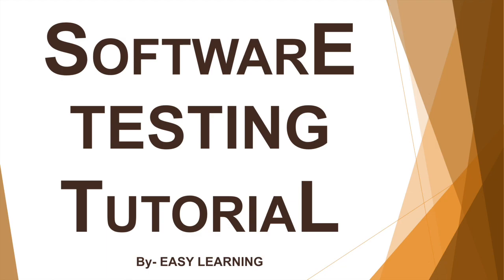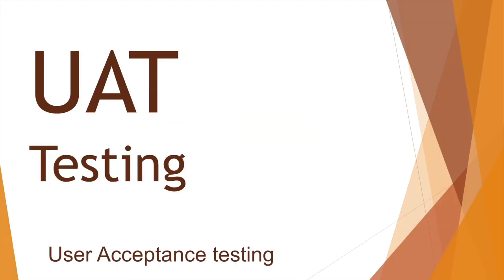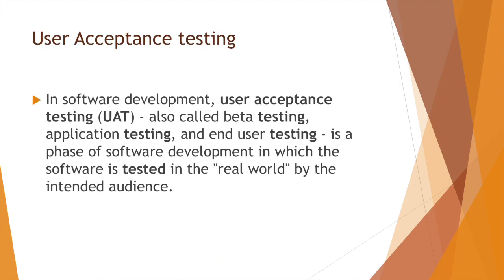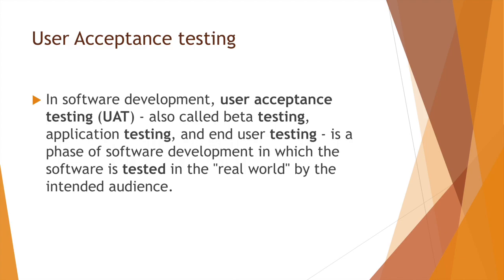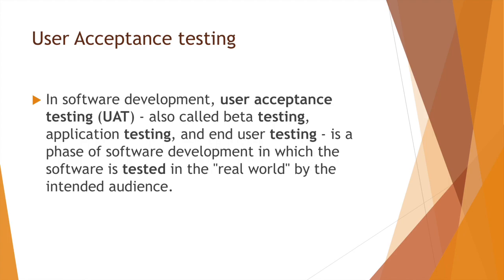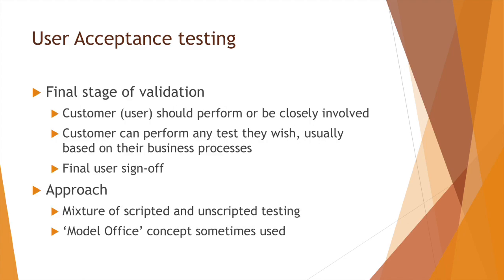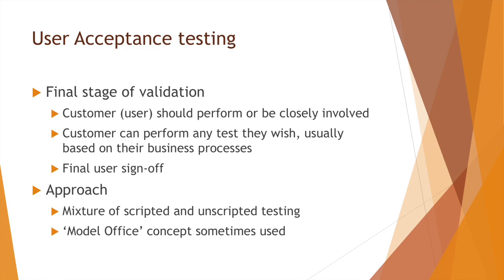What is UAT Testing in Hindi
"Manual Testing"
"Testing"
"Software Testing"
"What is Testing"
"Automation Testing"
"Testing Tutorials"
"Testing Video"
"Learn Testing"
"Learn Software Testing"
"Preparing ISTQB"
"ISTQB dumps"
"Testing Stratergy"
"Testing Stratergies"
"Testing Jobs"
"Testing Videos"
"Free Testing Videos"
"ISTQB Papers"
"ISTQB Videos"
"ISTQB Testing"
"Testing reports"
"Test Plan"
"Test Stratergy"
"Testcases"
"Test development"
"Test Scenarios"
"Test Estimation"
"Static testing"
"Dynamic testing"
"Visual Testing"
"Grey Box Testing"
"Unit Testing"
"Integration Testing"
"Component Interface Testing"
"System Testing"
"Installation Testing"
"Compatibility Testing"
"Smoke and Sanity Testing"
"Regression Testing"
"Acceptance Testing"
"Alpha Testing"
"Beta testing"
"Functional and Non-Functional Testing"
"Destructive Testing"
"Software Performance Testing"
"Usability Testing"
"Accessibility Testing"
"Security Testing"
"Localization Testing"
"A/B Testing"
"Acceptance Testing"
"Agile Methodology"
"Choosing a test technique"
"Code of Ethics"
"Component Testing"
"Configuration Management"
"Conformation & Regression Testing  i.e. Testing related to changes"
"Effective use of Tools - Potential Benefits & Risk"
"Experienced Based Techniques"
"Functional Testing"
"Fundamental Test Process"
"Identifying Test Conditions and Designing Tests cases"
"Incident Management"
"Integration Testing"
"Introducing a tool into an organization"
"ISTQB"
"Iterative Model"
"Maintenance Testing"
"Non-Functional Testing"
"Phases of Review"
"Rapid Application Development Model"
"Risk & Testing"
"Roles and Responsibilties in Reviews"
"Seven Testing Principles"
"Specification-based (black-box) testing techniques"
"Static analysis by Tools"
"Static Testing"
"Structure Testing"
"System Testing"
"Test Organization"
"Test Pan, Estimates & Stratergy"
"Test Progress, Monitoring and Control"
"The Psychology of Testing"
"Types of Reviews"
"Types of Test Tools"
"Use case testing"
"Verification and Validation"
"V-Model"
"Waterfall Model"
"What is Testing"
"Why need Software Testing"

softwaretestinginterview questions and answers,
softwaretestingin hindi,
softwaretestingtutorials for beginners,
softwaretestingtutorials in hindi,